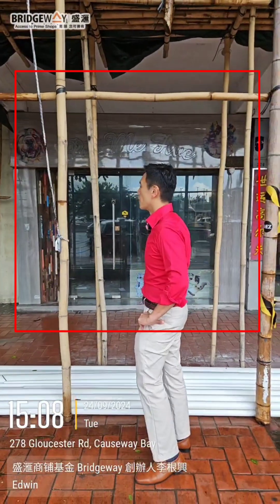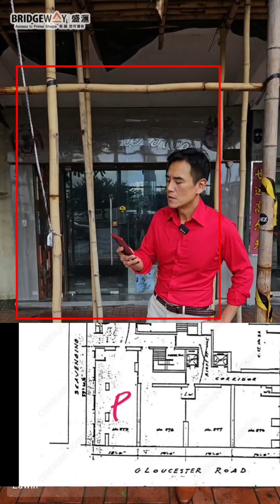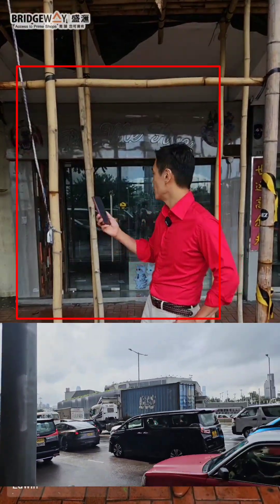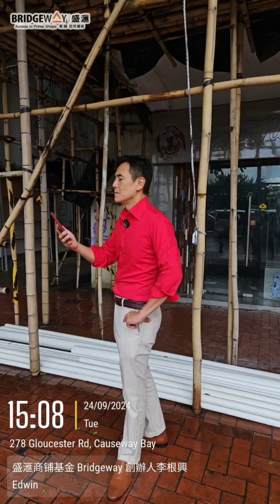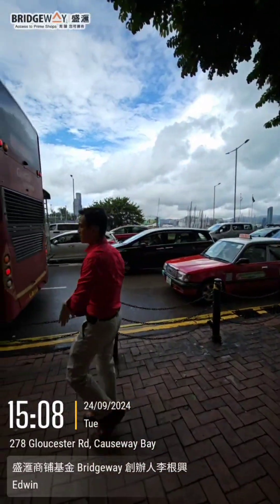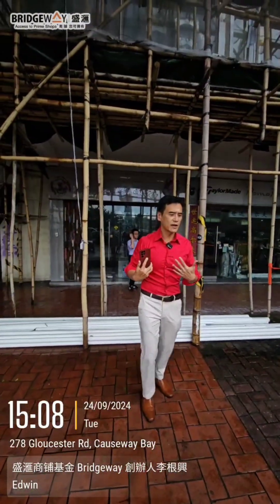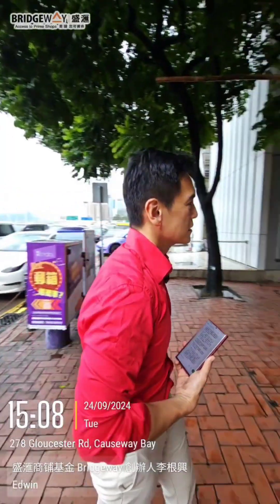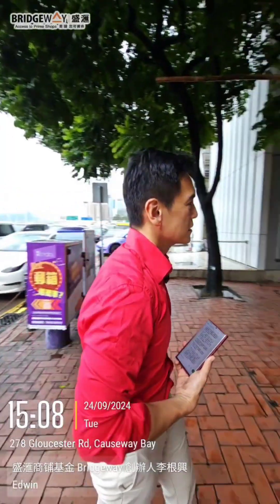Hong Kong Causeway Bay Shop Sold HK$13.8m